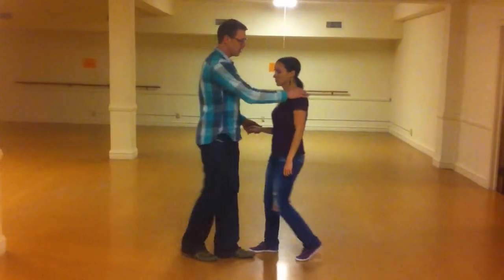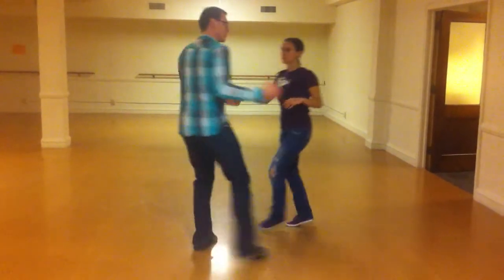Uptown Swing - Beg. Plus B - 11/1/2011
Uptown Swing is a great place to learn Lindy Hop in Minneapolis, USA. We offer weekly classes and monthly crash courses. These are recaps, not online lessons, but we hope they help our current students and get others interested in swing dancing.